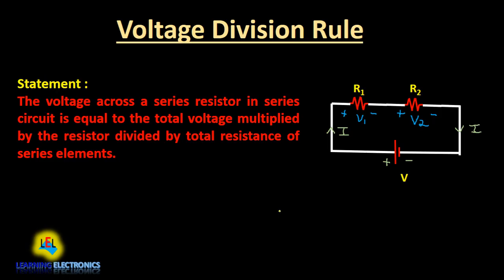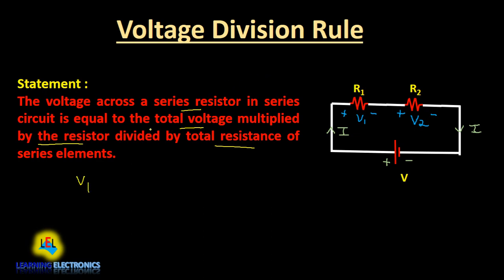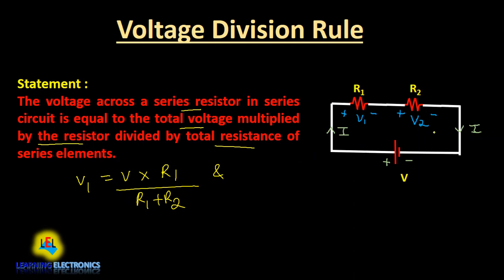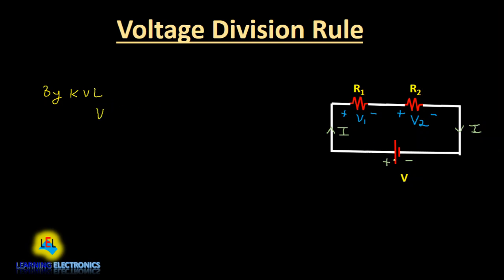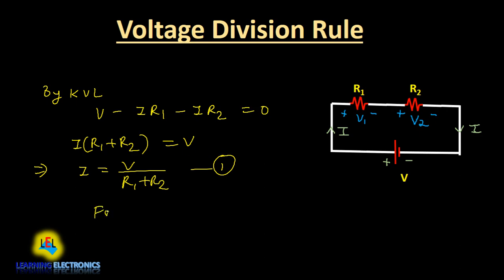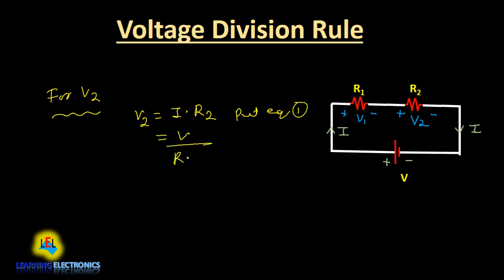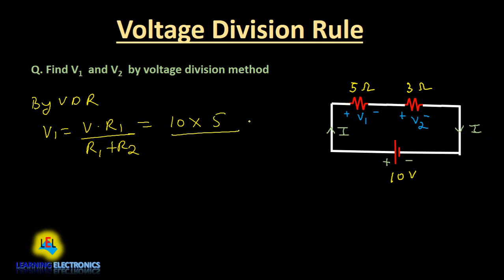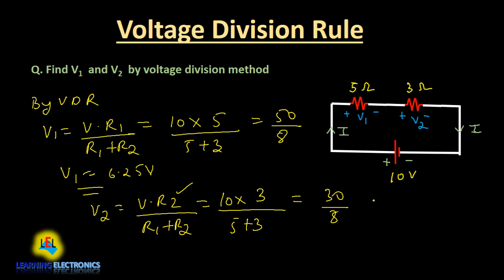Voltage Division Rule in English with solved example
Voltage Division Rule
Statement :
The voltage across a series resistor in series circuit is equal to the total voltage multiplied by the resistor divided by total resistance of series elements.

The voltage division occurs in series circuit

Q. Find V1  and V2  by voltage division method